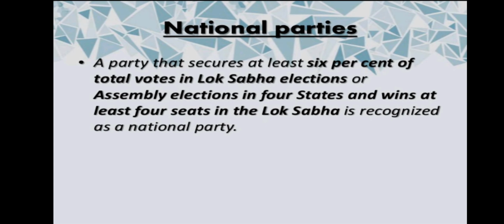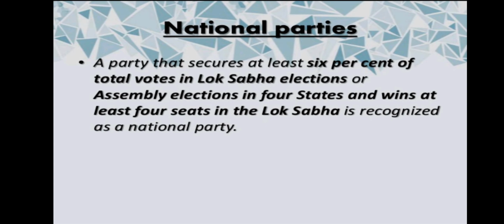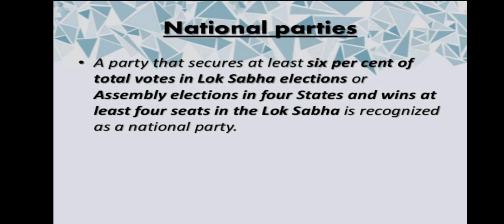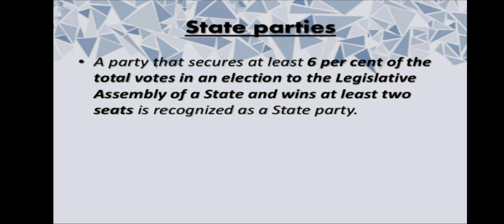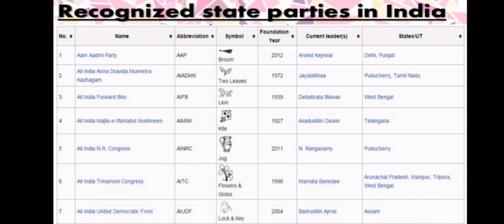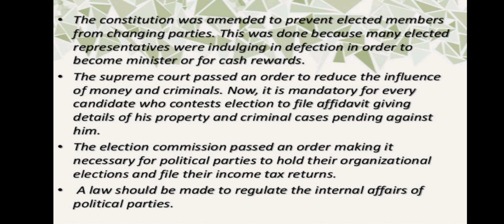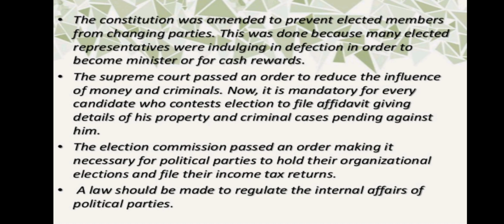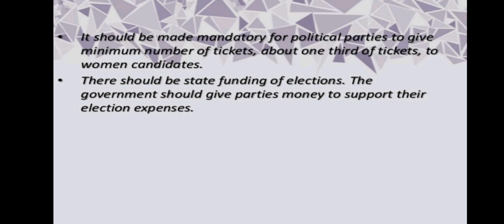CLASS X DEMOCRATIC POLITICS CHAPTER-6 POLITICAL PARTIES (PART-2)